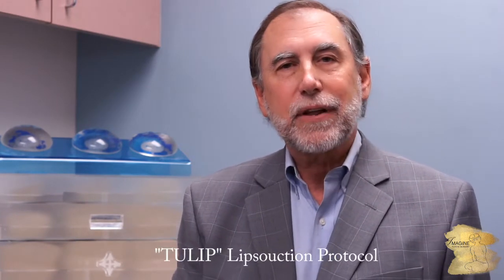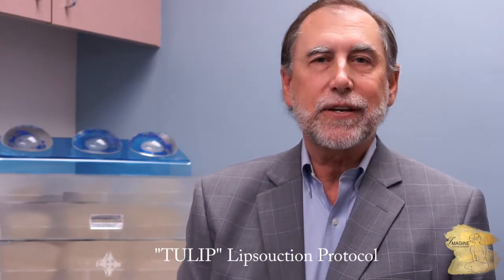"TULIP" Lipsouction protocol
Imagine Plastic Surgery